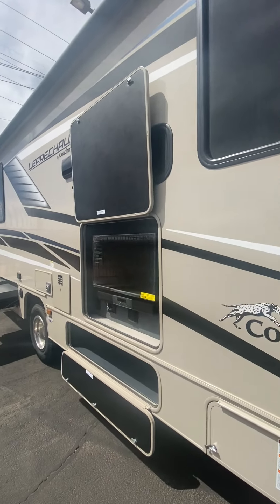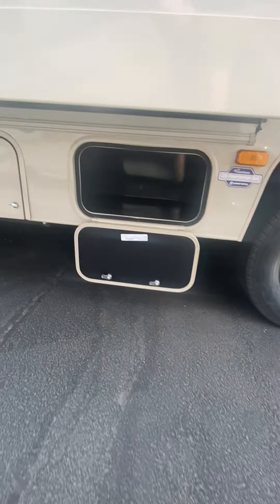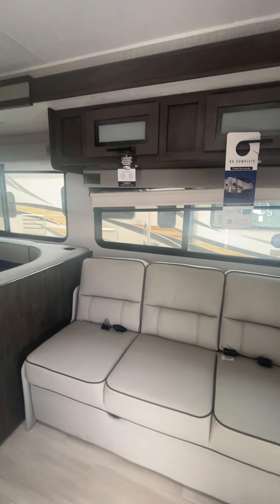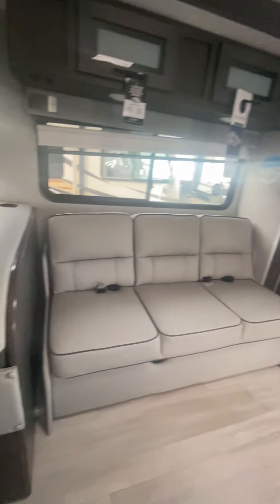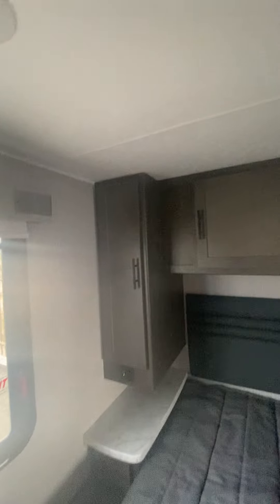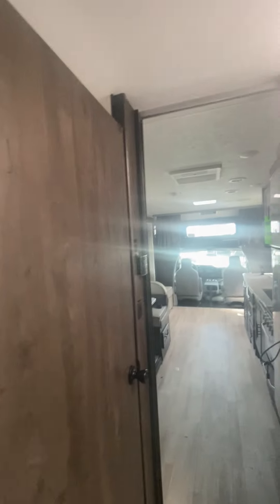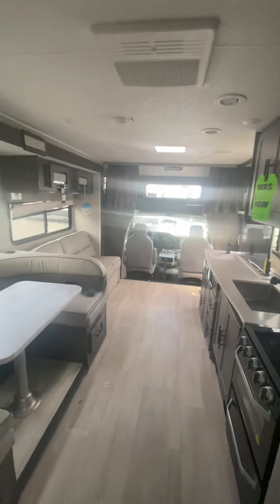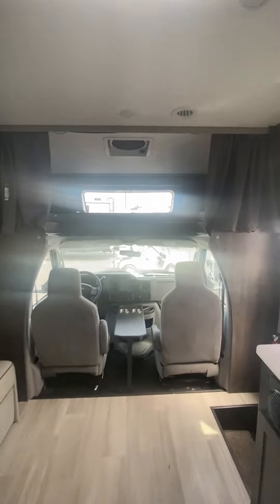2022 Leprechaun 319MB